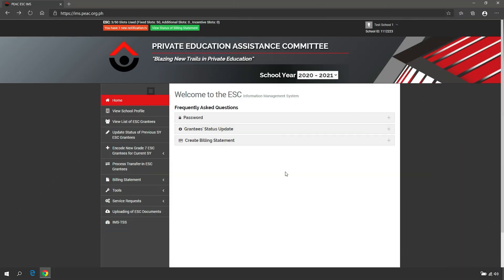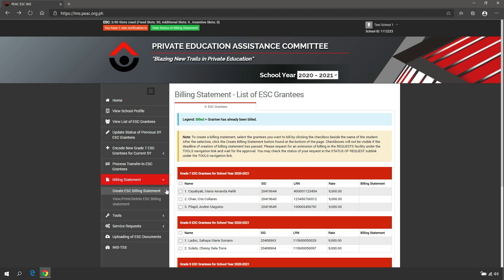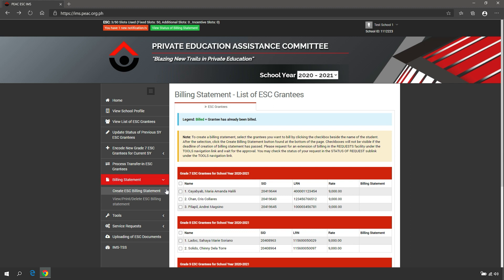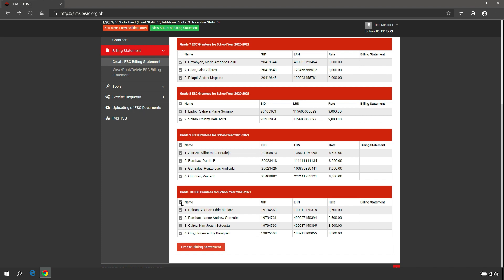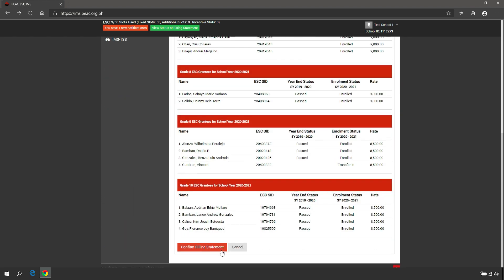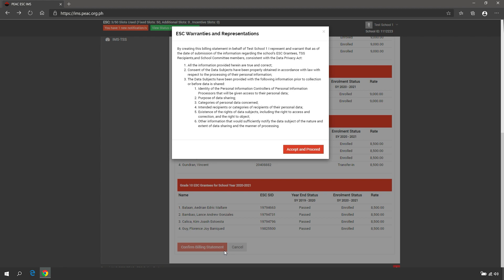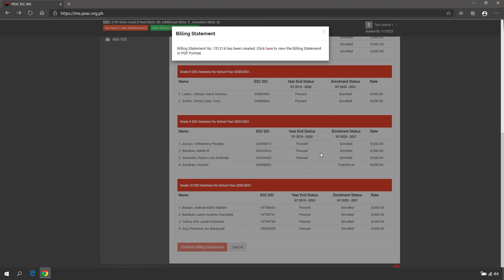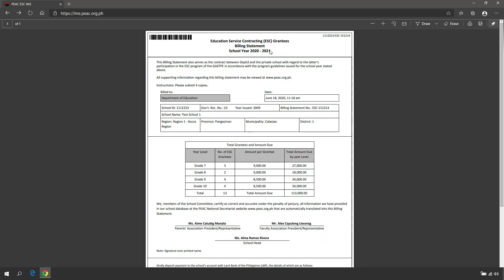Creating ESC Billing Statement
For program updates, please also like, follow and share the official online media platforms of PEAC:

The tutorial videos are copyrighted material of the Private Education Assistance Committee (PEAC).

The names and other information used in the tutorial videos are fictitious and are used for the purpose of the creation of tutorial videos. Any resemblance to actual persons, living or dead, or other information is purely coincidental.

For program updates, please also like, follow and share the official online media platforms of PEAC: PEAC Facebook